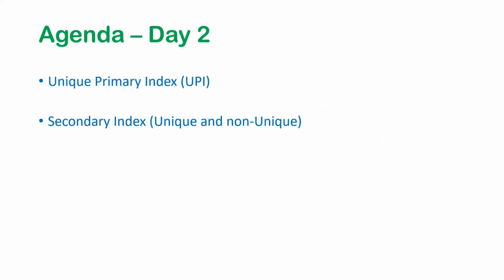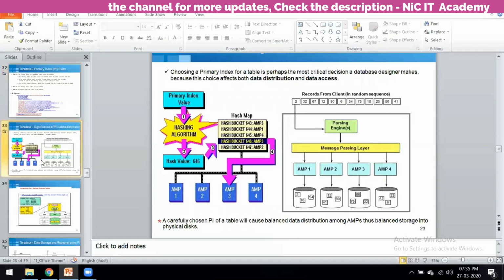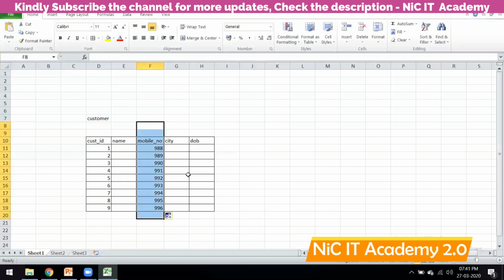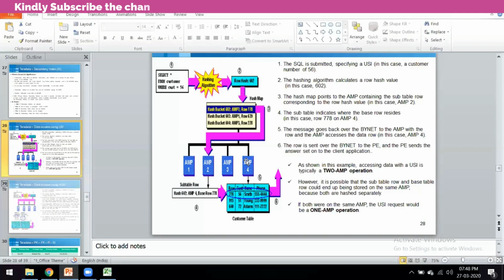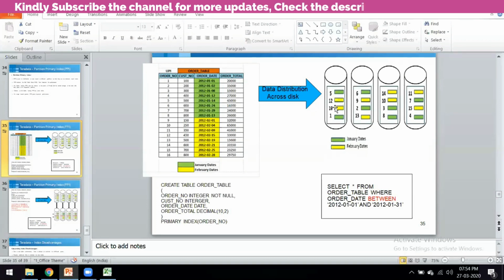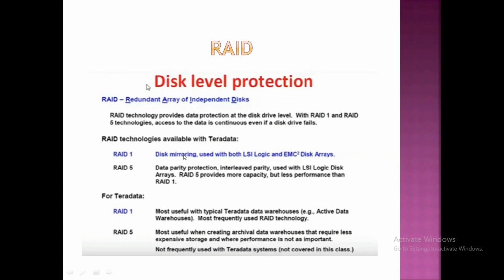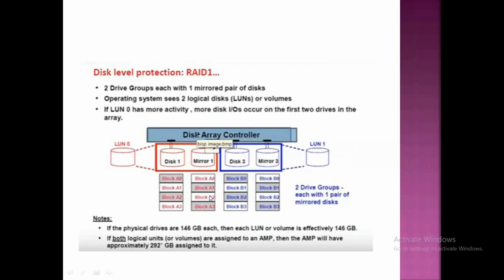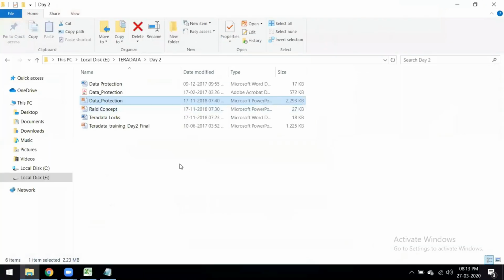Teradata Tutorial for beginners | Teradata complete training | Teradata interview questions, answers